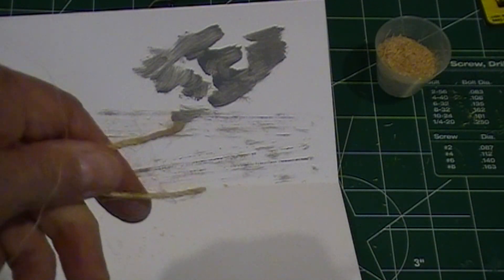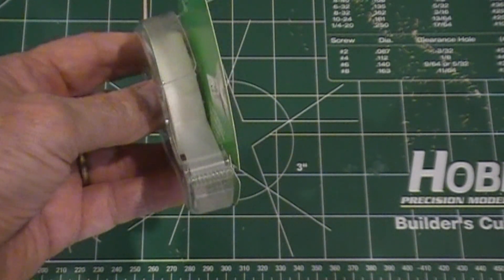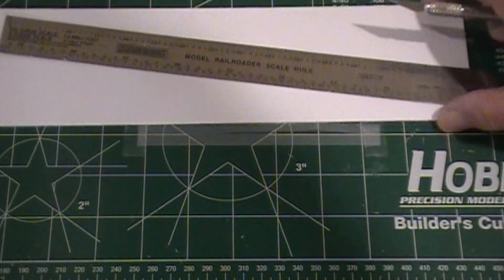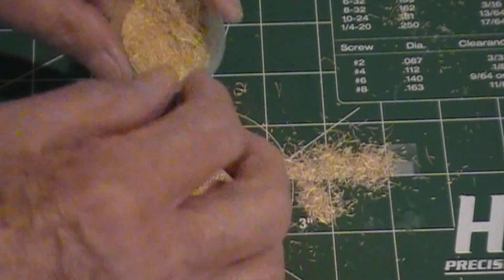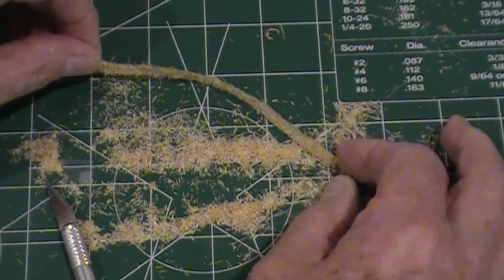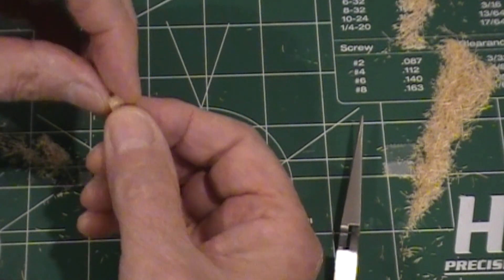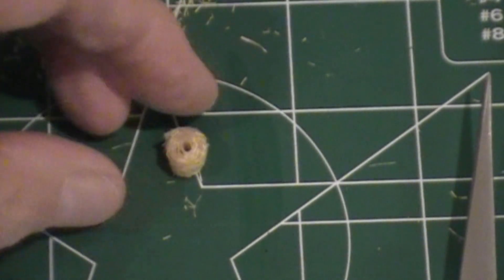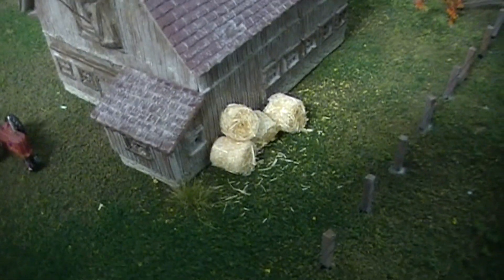N Scale hay bails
The making of hay bails for your layout.  This video was done after watching Luke Towan's video for HO scale